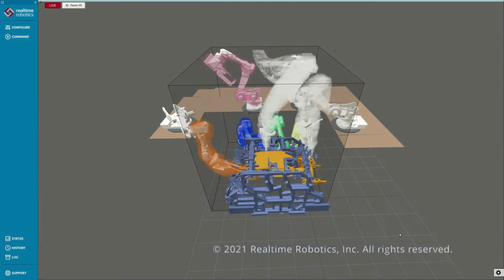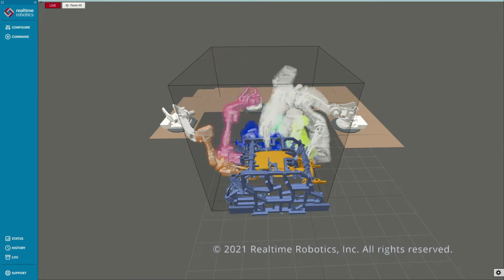Realtime Robotics enhances responsive workcell monitoring by reading CAD files with CAD Exchanger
“We love CAD Exchanger for its speedy load times, the settings it exposes for tessellation, and the fact that file loading can be easily canceled at any time. But most important is the fact that CAD Exchanger basically makes the problem go away so you can focus on what actually differentiates your product,” says Will Floyd-Jones, Co-Founder & Robotics Engineer of Realtime Robotics.

0:04 Welcome Will Floyd-Jones
0:16 Realtime Robotics for robot motion planning
0:35 Robot motion planning applications
1:21 CAD data in robot motion planning
1:46 CAD Exchanger managing CAD data

Realtime Robotics is an industrial automation company (Boston, Massachusetts) which specializes in motion planning technology. Its RapidPlan and RapidSense software guides single and multiple robots surrounded by static and dynamic objects through collision-free motion plans.

CAD Exchanger is integrated into Realtime Robotics tools to load 22 CAD formats, including JT, Parasolid, ACIS, and others. This way a user can provide the motion planner with the models of the robots and their environment. It enables responsive workcell monitoring and obstacles detection.

RapidSense and RapidPlan screencasts courtesy: Realtime Robotics